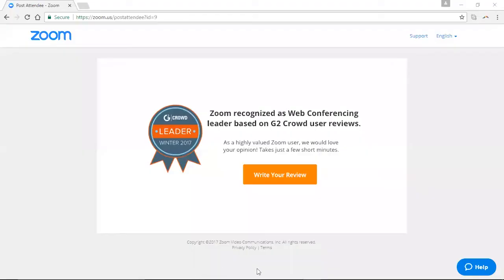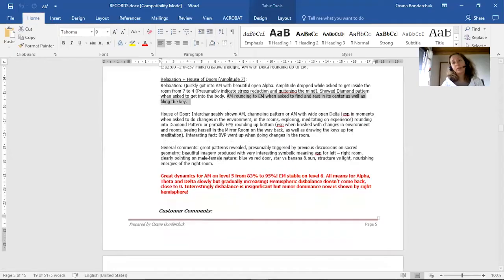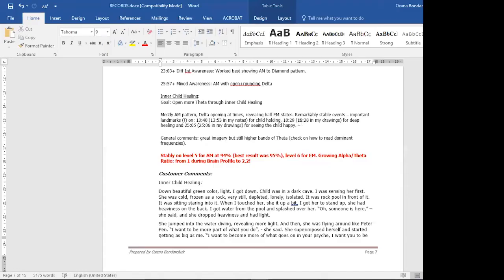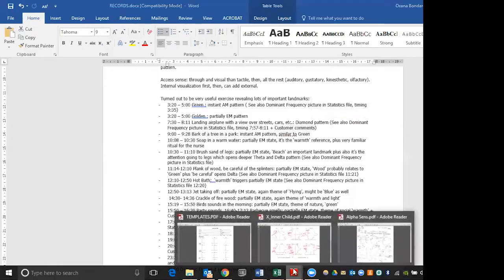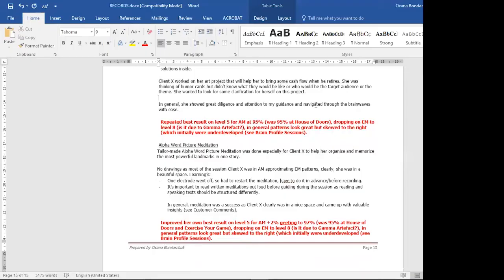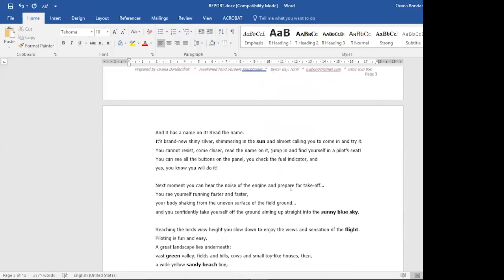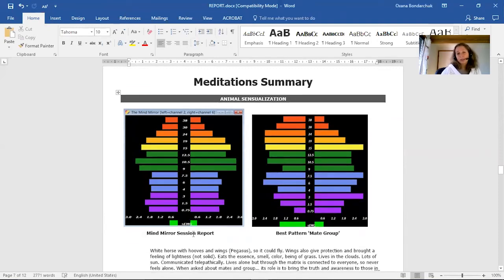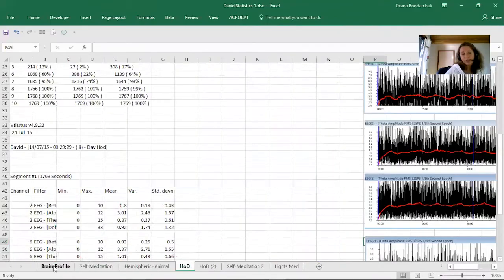Case Studies Folio 3 2 Landmarks and Statistical Measurements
This is a video recording of IAM Webinar, held on 16th of July, 2017 This is a case study presented by newly Certified Mind Mirror Practitioner Oxana Bondarchuk. It will cover the topic of the basic diagnostics, hemispheric balancing and creativity. This is Part 2.